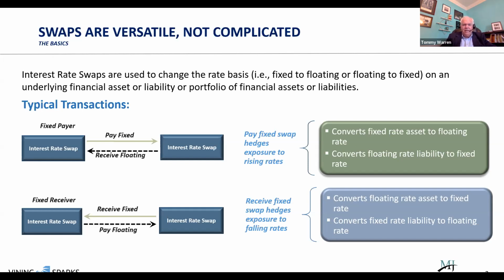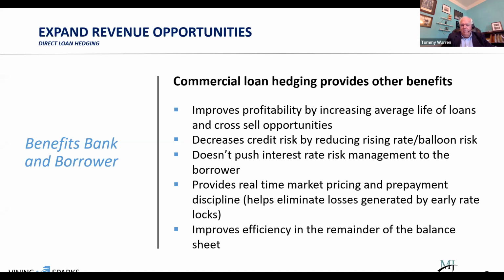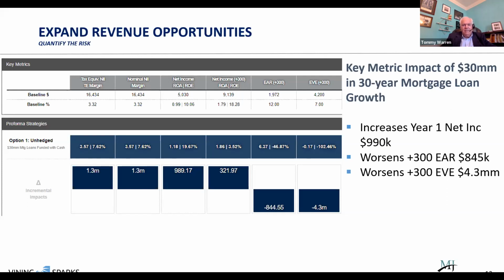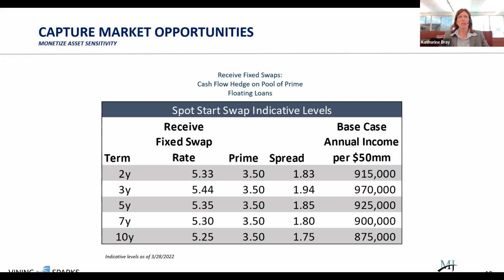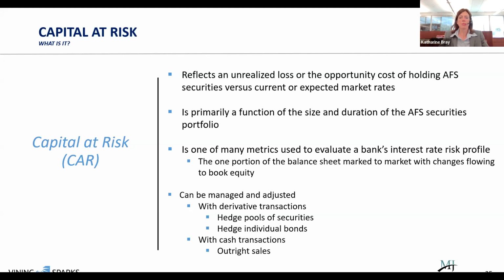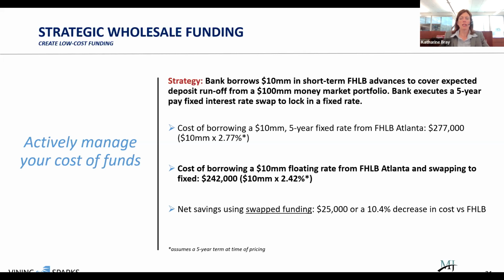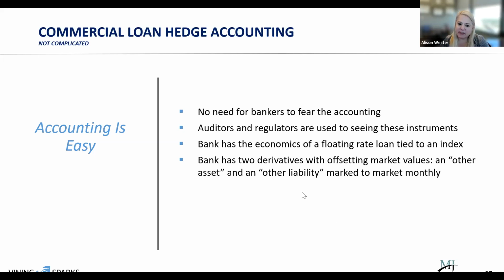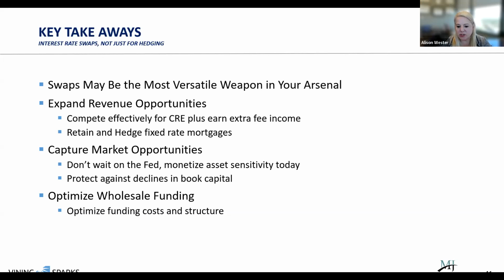Derivatives: The Swiss Army Knife of Financial Products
Despite having a reputation as being complex and difficult to understand, the types of derivatives used by mid-size and smaller depositories are quite simple. They have been used by large financial institutions for nearly four decades and are increasingly being used by many smaller depositories to meet customer needs, improve earnings, compete with larger institutions, and control interest rate risk.